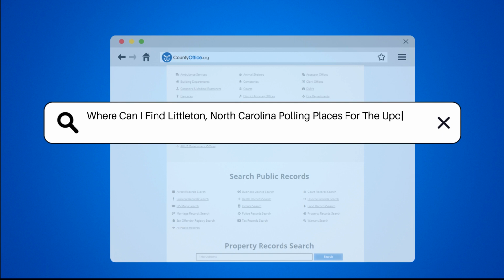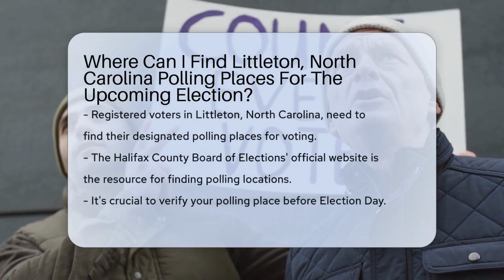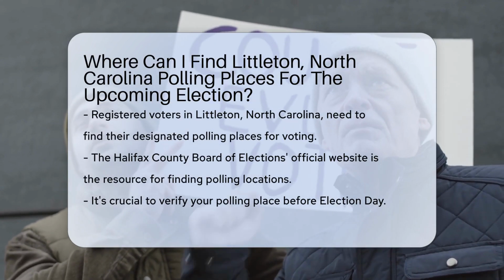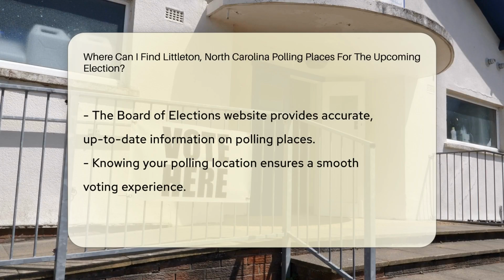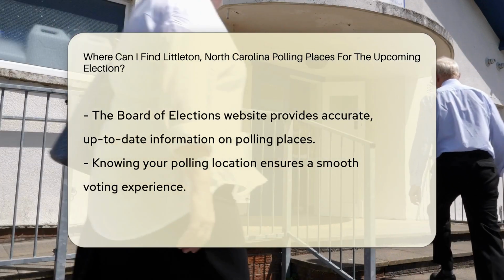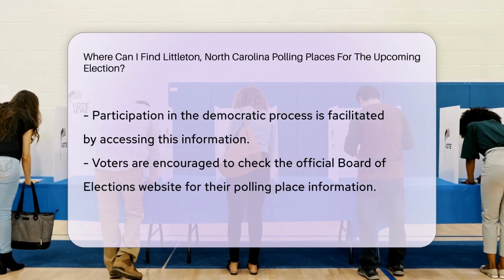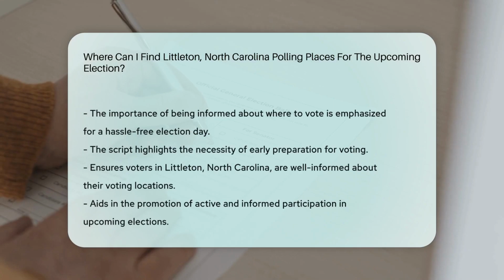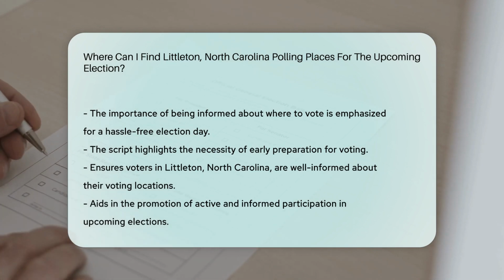Where Can I Find Littleton, North Carolina Polling Places For The Upcoming Election?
Where Can I Find Littleton, North Carolina Polling Places For The Upcoming Election? Have you ever needed to find your designated polling place for an upcoming election in Littleton, North Carolina? In this video, we'll guide you on how to locate your polling place easily. By visiting the official website of the Halifax County Board of Elections, you can access a comprehensive list of polling locations in Littleton, North Carolina. It's crucial to verify your polling place beforehand to ensure a seamless voting process on Election Day. Check out the Halifax County Board of Elections website for accurate and up-to-date information on polling places to know exactly where to go to participate in the democratic process.